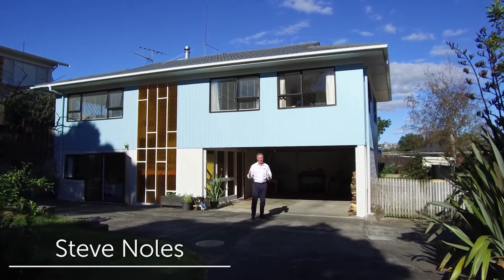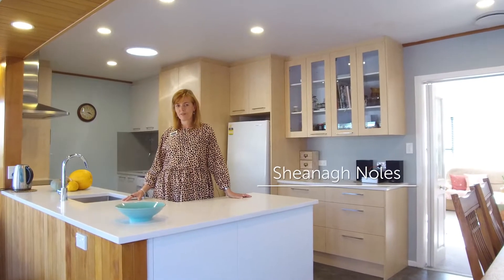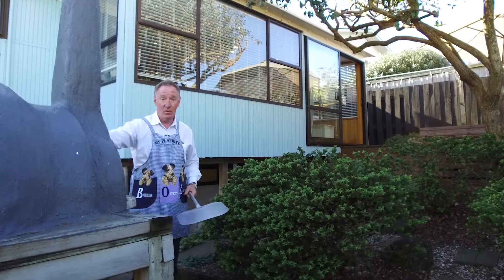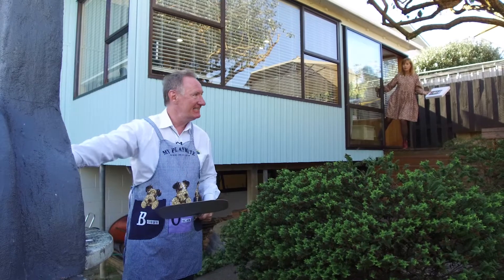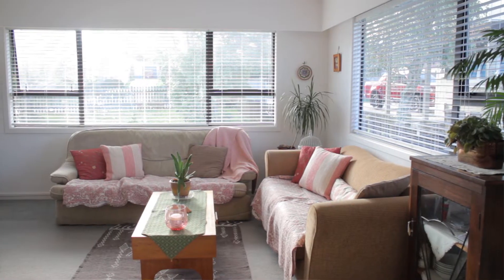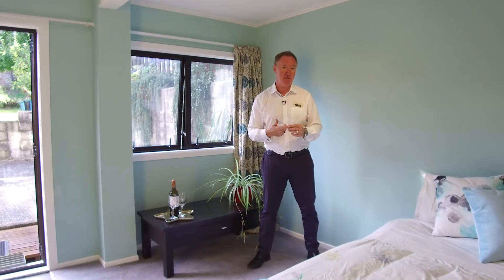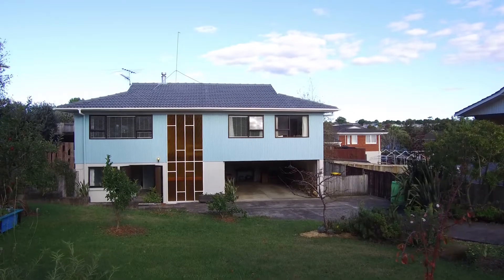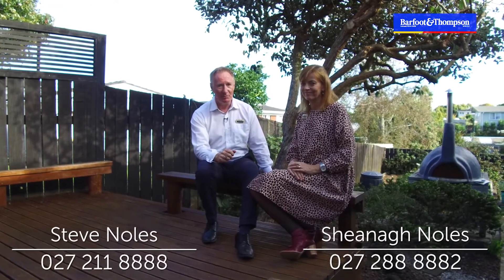SOLD - 79 Angelo Avenue, Howick - Sheanagh Noles and Steve Noles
KIWI CLASSIC!

'Future proof' your family into the heart of Howick with this great family home. Built in the 1960s to a 'kiwi classic' design that works. It is versatile with opportunity to add value and ...

Property Marketed by: Sheanagh Noles, Howick and Steve Noles, Howick